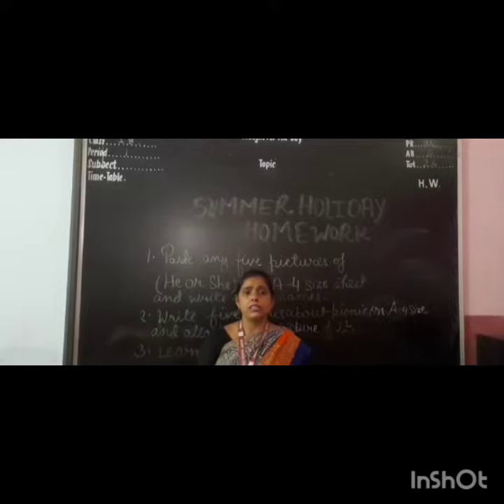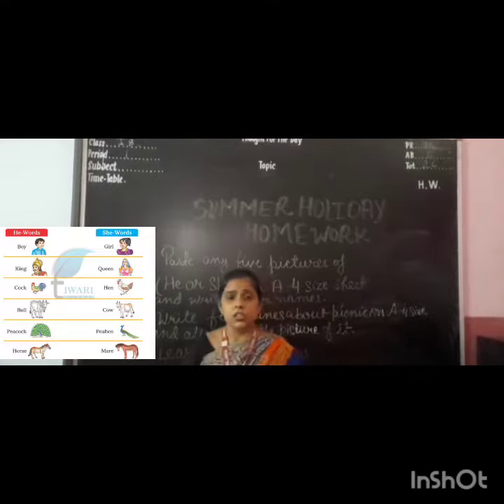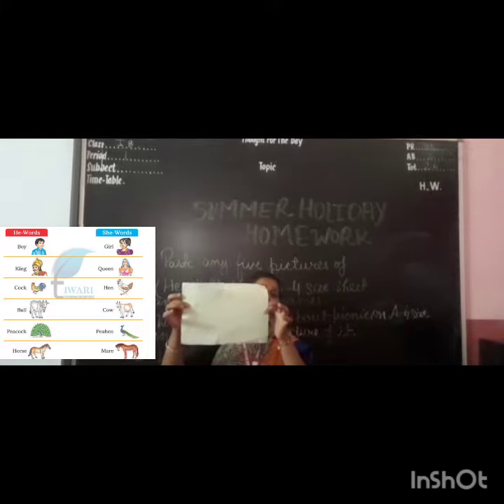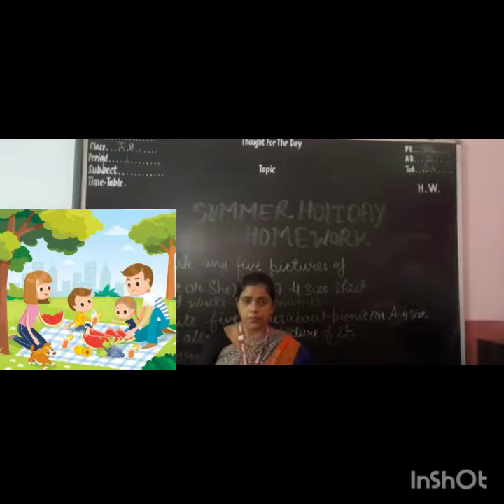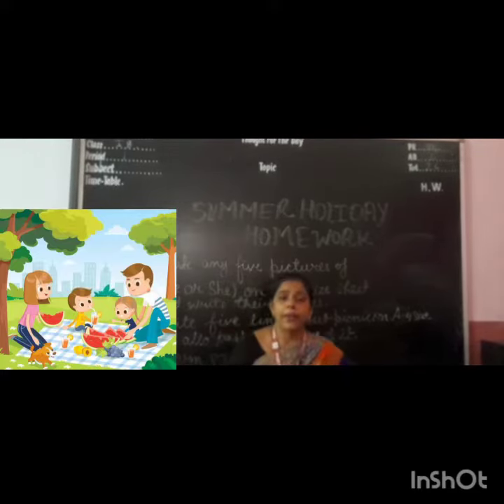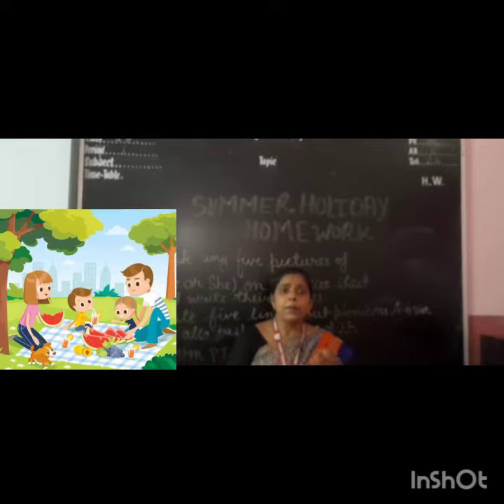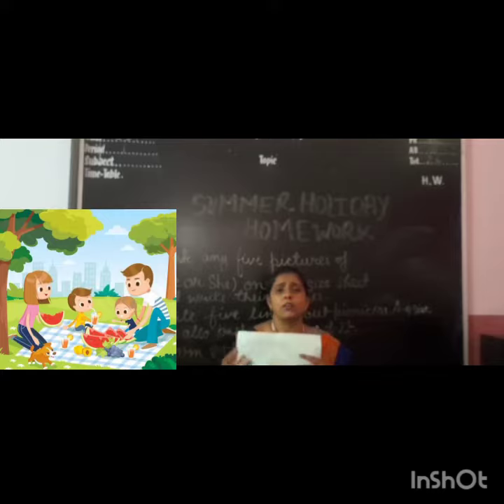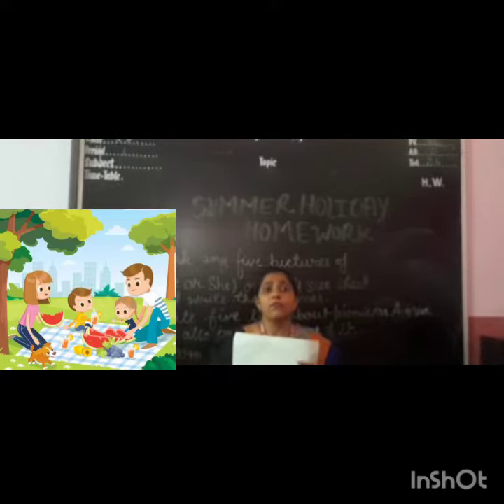Class - 1 Subject - English Summer Holiday Homework